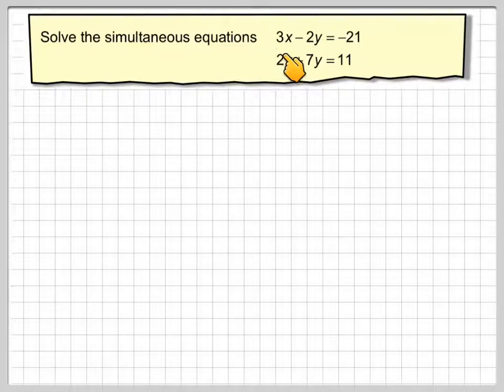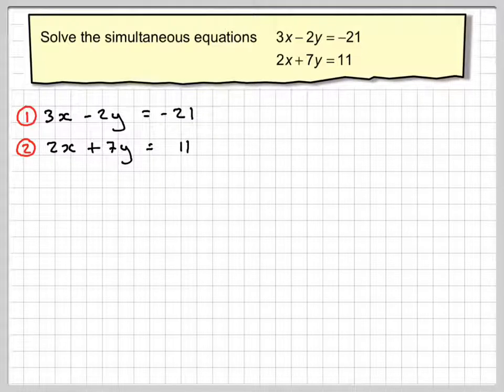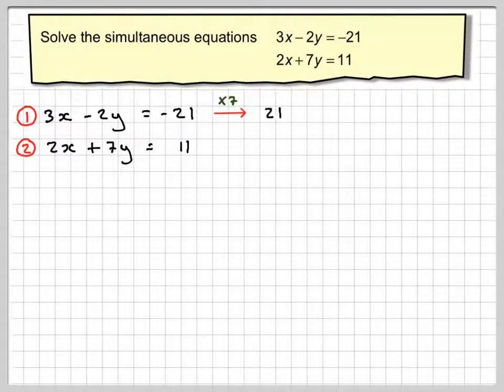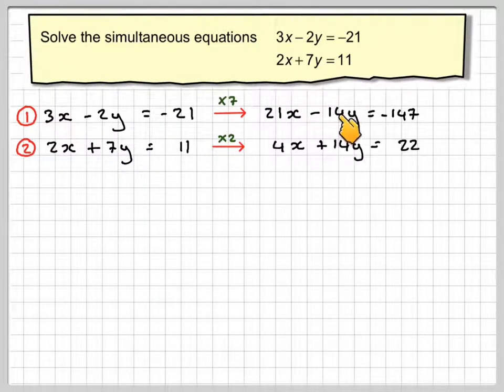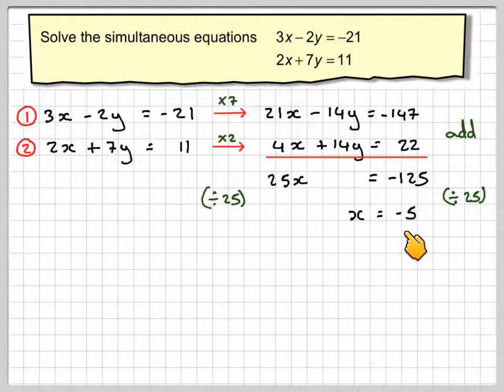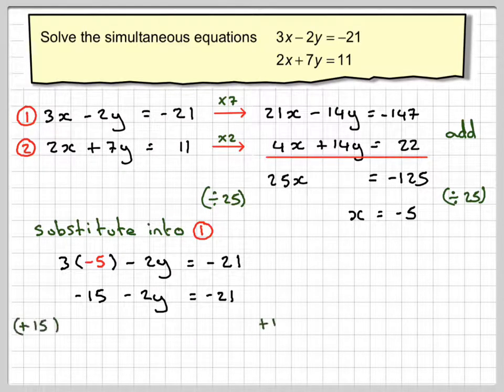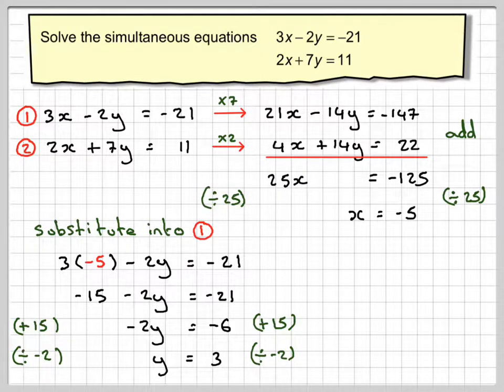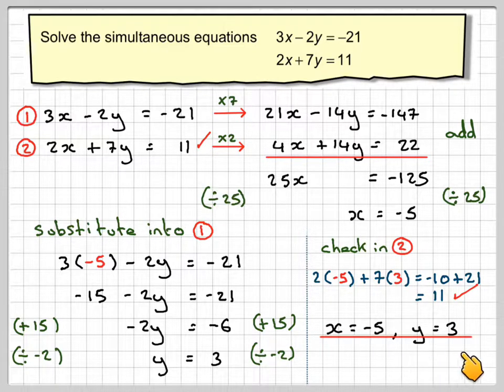Solving simultaneous equations by elimination